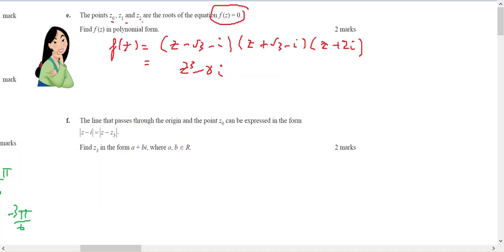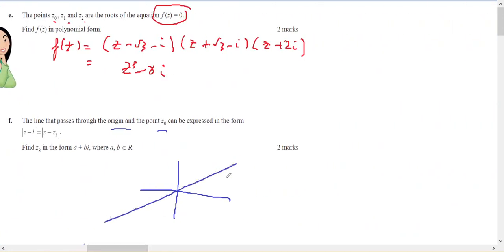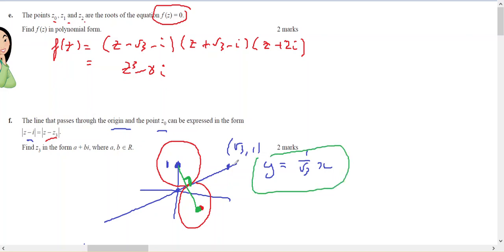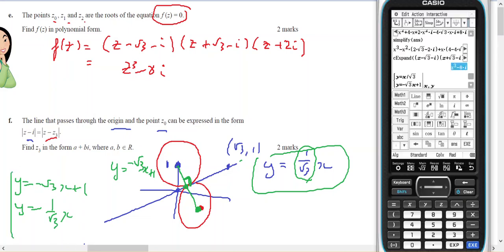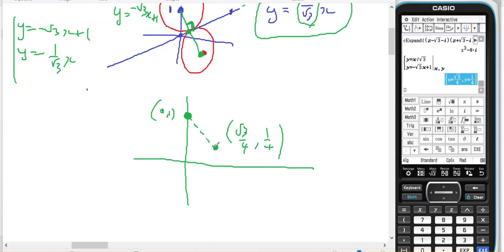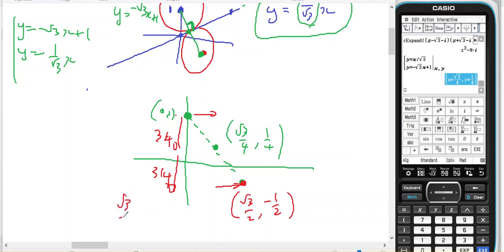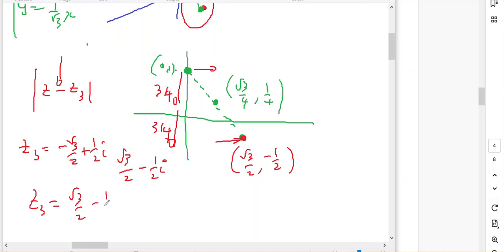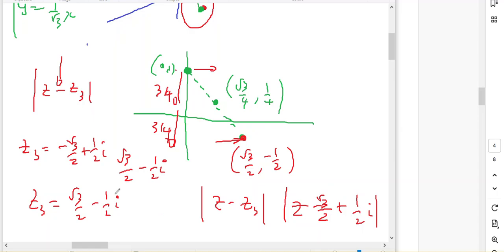sm34 NH 2022 Ex 2 2f